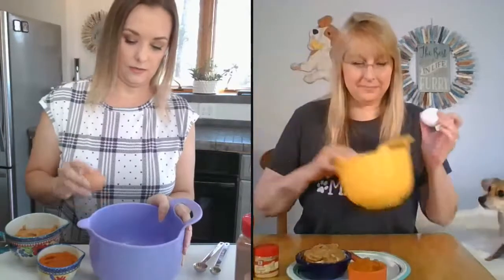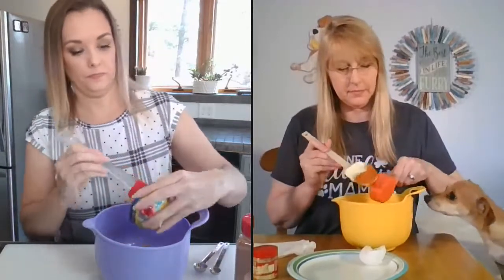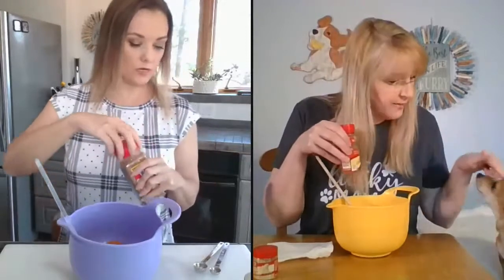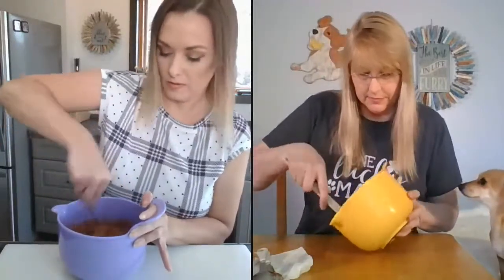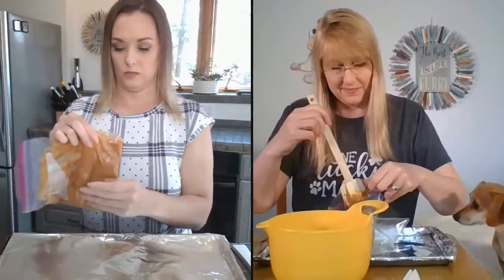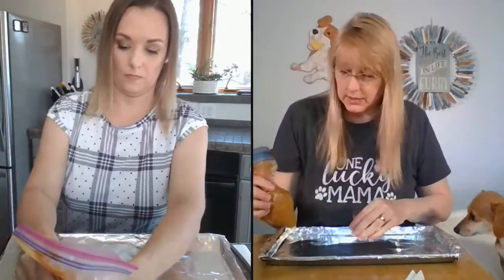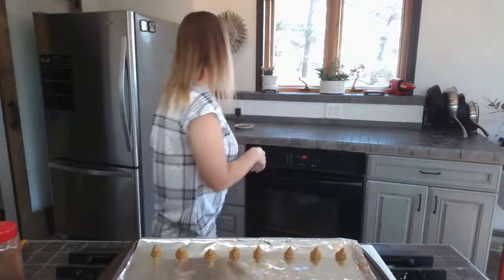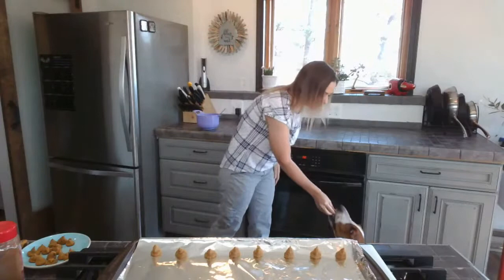How to make Pumpkin Kiss Dog Cookies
Thank Dog It’s Friday! Today we’re making Pumpkin Kiss Dog Cookies, a fun seasonal treat for our fluffy floofs. That’s gotta be the best way to start the weekend, right?! 😋🐶